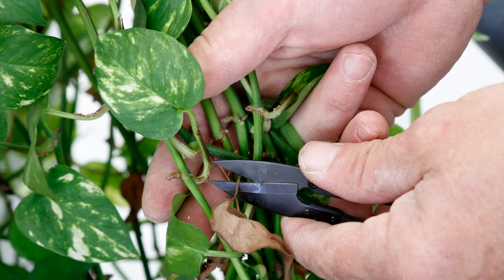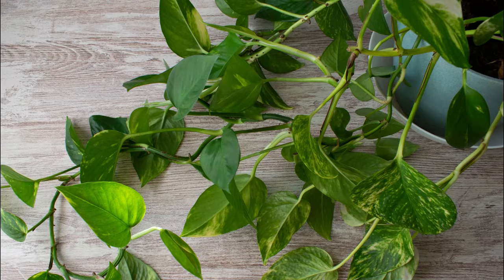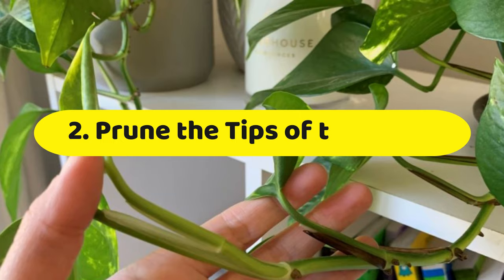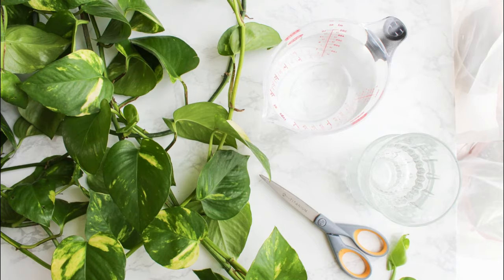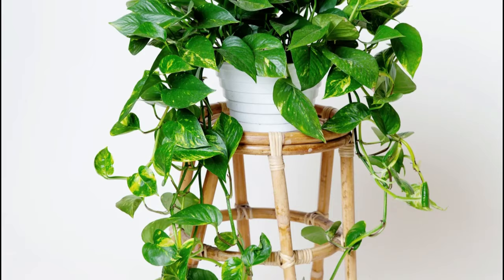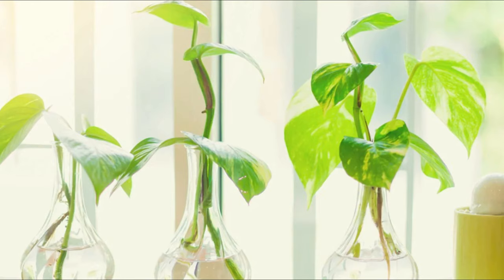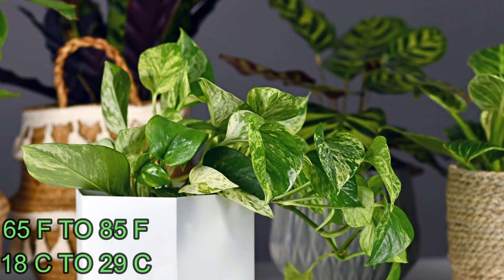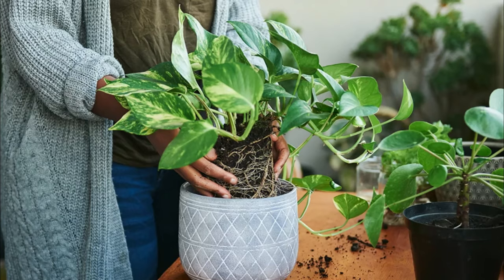How to Prune Pothos So They Grow More || Pothos Pruning Tips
Pothos is one of the hardiest houseplants in existence and will reward you with appealing evergreen foliage if you care for it correctly. And one of the best ways to care for it is knowing How to Prune Pothos So They Grow More!
When to Prune Pothos?
Prune your pothos during its growing period, i.e., from spring to summer and up to early fall, to protect it from the sudden shock. This will help the plant grow new leaves quickly during the active growth period without the stress of cold weather.
How to Prune Pothos, So They Grow More?
Pruning Pothos to make them bushier or bigger is a straightforward task. All you need is a sanitized pair of scissors or small-nosed clippers to snip the dead ends perfectly.
1. Locate the Scar
Look for the area where the main stem meets the leaves—that point is called ‘scars.’ You can easily identify it with its thin horizontal lines. This is the point where you have to make a clean cut while pruning pothos. This will encourage new growth besides ridding the plant of unwanted infestation.
Also, it’s a good idea to trim the vines with no or fewer leaves, or they will dry up and give the plant a leggy look.
2. Prune the Tips of the Vines

If you just want to increase the length of your pothos, then it would be a great idea to trim the top of the vine by 1-2 inches. It will keep the plant’s shape in check, encouraging it to grow at a faster rate while promoting longer trailing branches.
3. Inspect Each Vine Strand
Don’t just go about trimming pothos. Make sure you are spending time inspecting the vine strands of the plant to ensure you prune them right, which will encourage the pothos to go bushier. Cut a quarter-inch above the scar or node for best results and growth.
4. Go for the Nodes

The best way to make your pothos have a thick and long growth is to go for the nodes. Make a clean-cut, at least a quarter-inch above the node. This will make the plant grow new shoots, making it have a bushy and thick appearance in no time!
5. Do Not Forget to Propagate Some Stems
Last but not the least, do not forget to plant some of the trimmed stems right into the same pot. This is the cheapest and most foolproof method to make your pothos look fuller. The cuttings will root in the same pot, making it dense and full!
More Pothos Pruning Tips & After Care
Keep certain things in mind after pruning the pothos for healthy growth:
Keep the growing medium moist after pruning to ensure enough moisture while healing the plant.
Maintain a temperature of 65 to 85F or 18 to 29 C for a favorable growing environment.
Locate the plant at a spot with ample bright filtered sunlight.
Feed your plant with a balanced liquid fertilizer after pruning to boost new growth at the right time.
Repot the root ball to a bigger container once you find your pothos outgrowing the growing vessel.